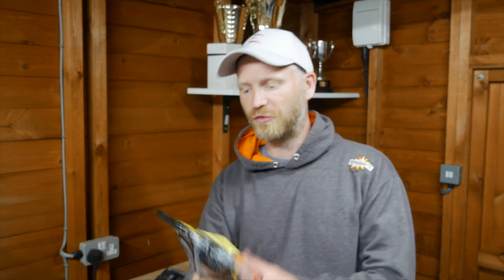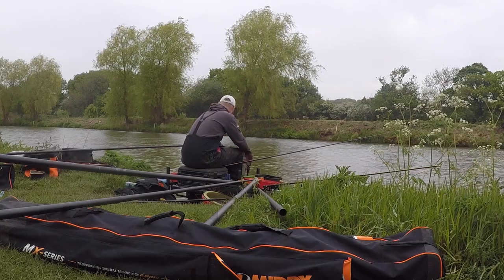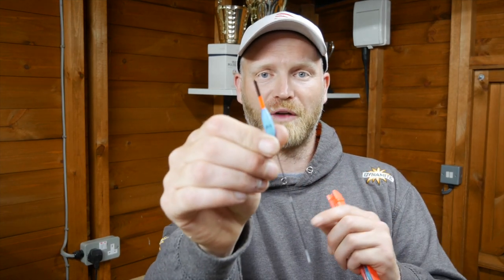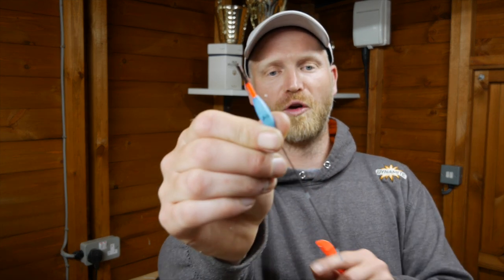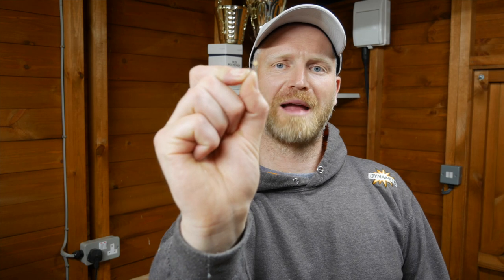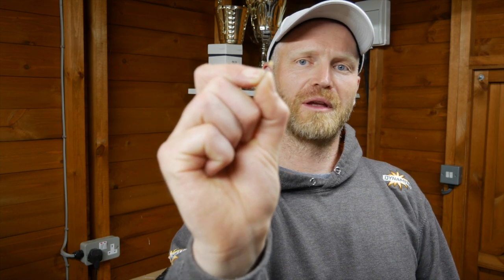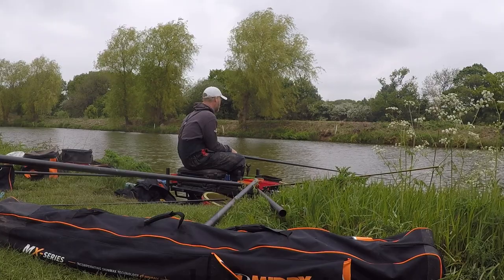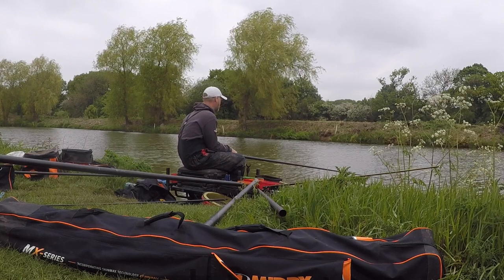MATCH FISHING HIGHLIGHTS - HARD PELLET AND SHORT POLE FOR CARP - LIVE MATCH - Rob Wootton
A rough and ready highlights video from the last hour of my latest big money match fishing qualifier at The Glebe fishery. The first four hours of the match were very slow but some fish rocked up late on the short pole and pellet to make the day enjoyable.